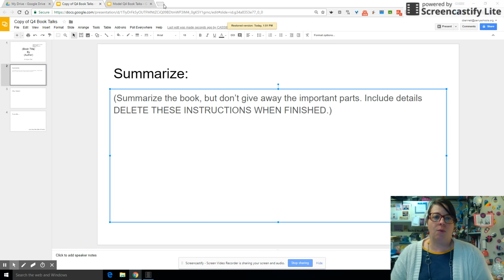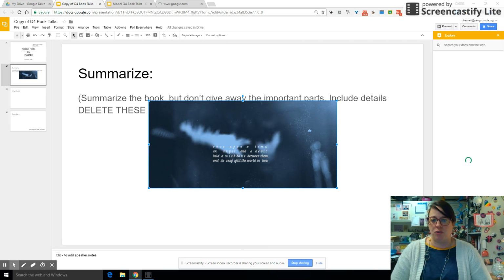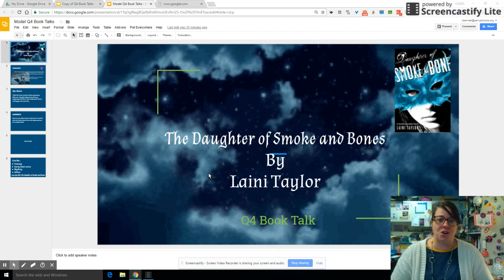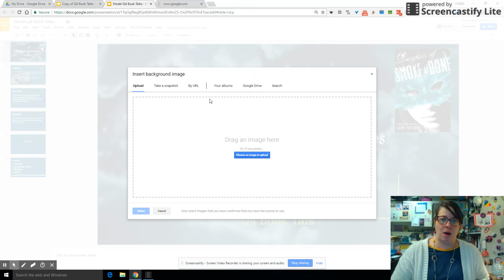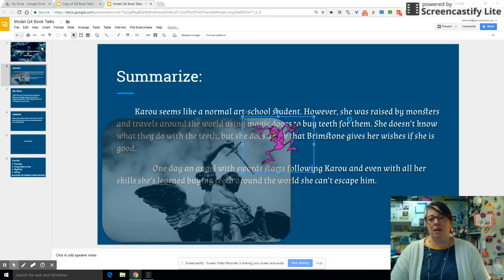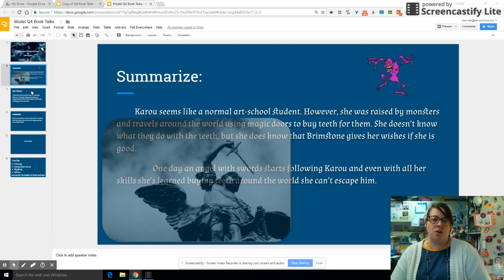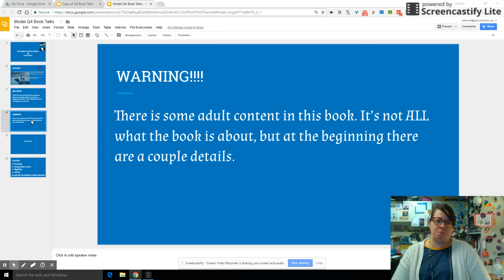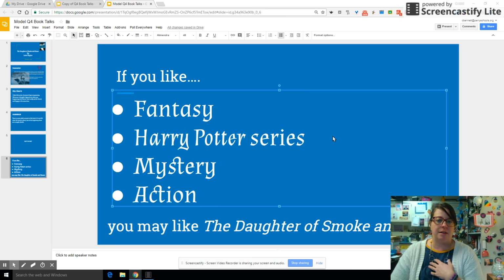Setting up your SlideShow for you Q4 Book Talk